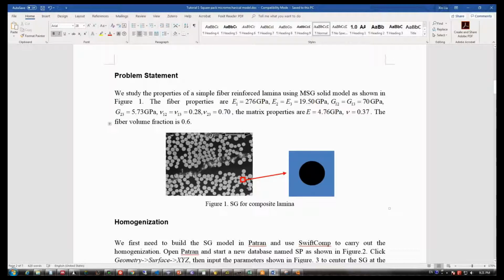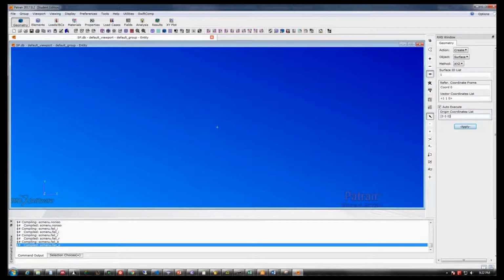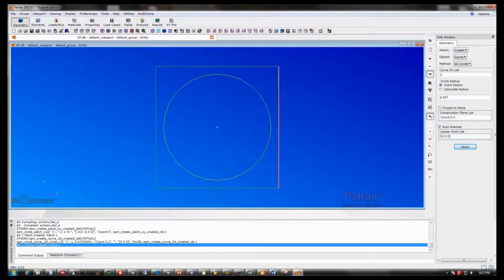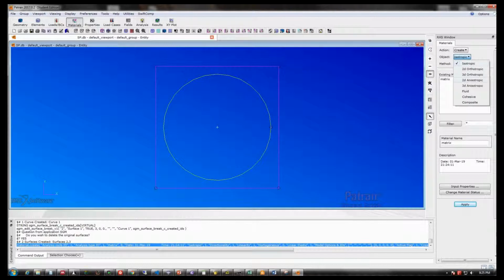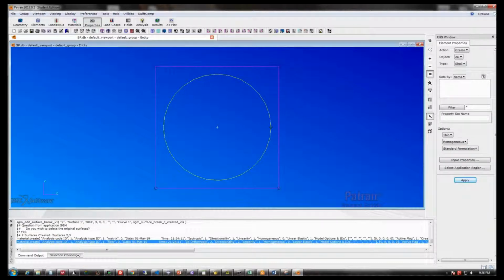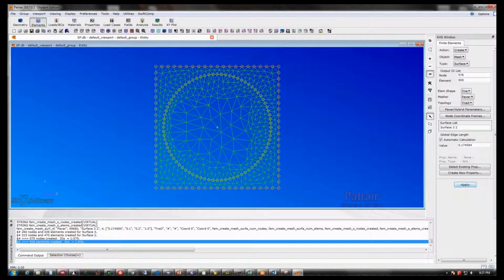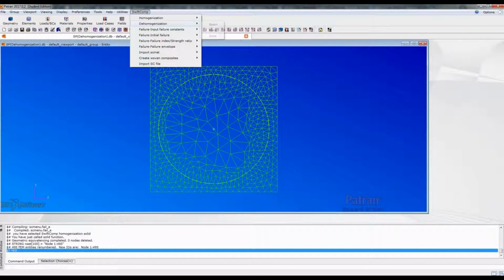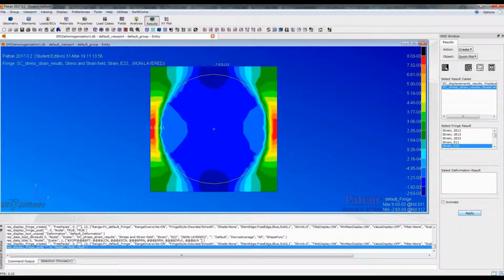Constitutive modeling of UD lamina using MSC.Patran/Nastran SwiftComp GUI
This video shows a tutorial example of how to use the MSC.Patran/Nastran SwiftComp GUI to compute the effective properties of a UD lamian, and how to get the local displacements, stresses and strains field based on the structural responses using MSG theory.